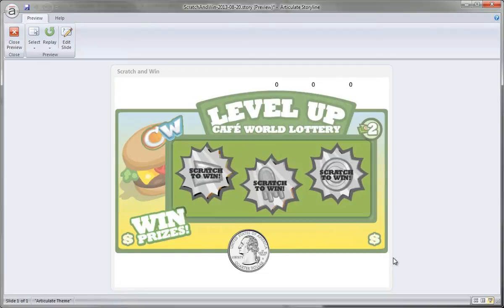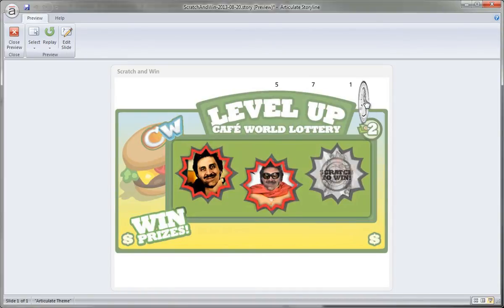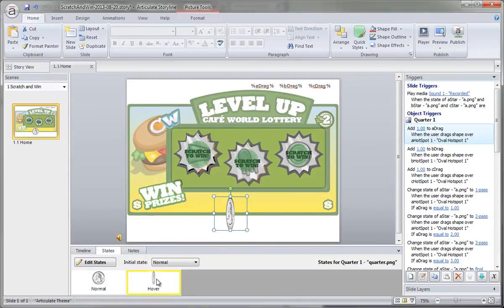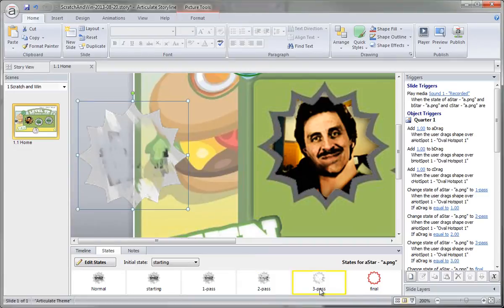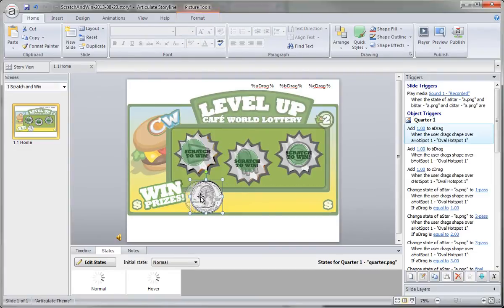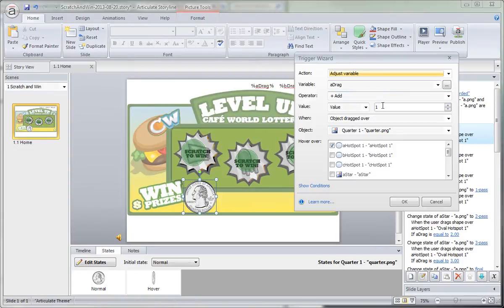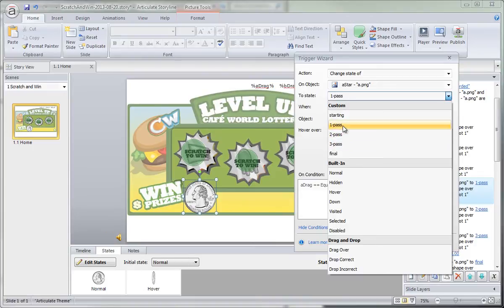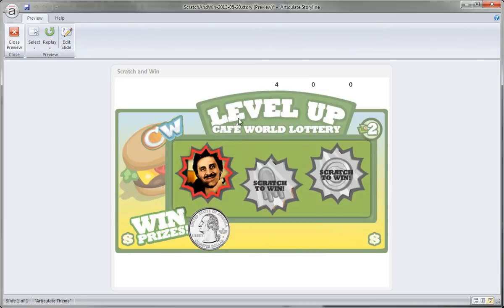Articulate Storyline tutorial: Create a drag and drop "Scratch and Win" interaction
In this tutorial we'll show you how to create the Scratch and Win interaction shared in this forum thread